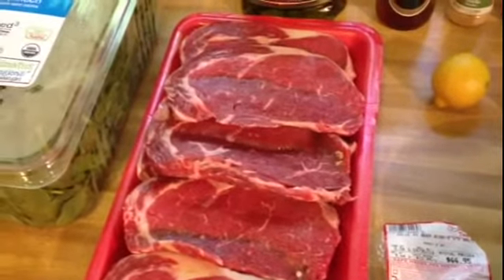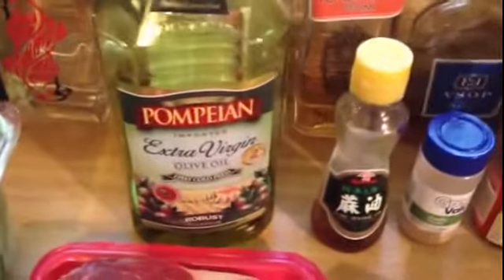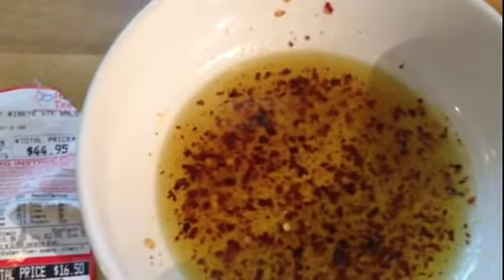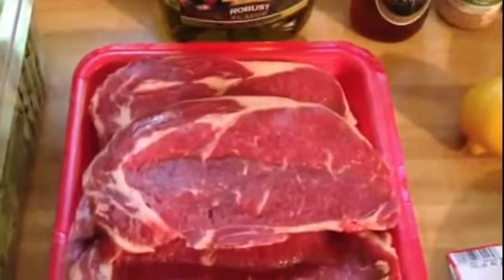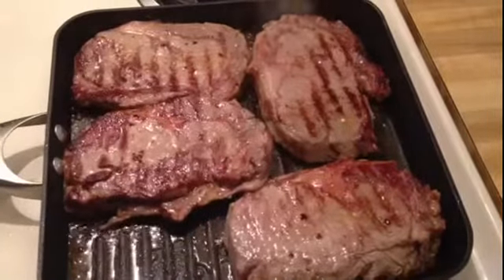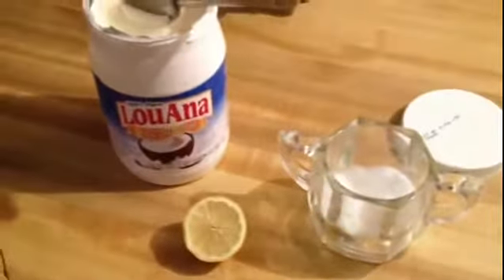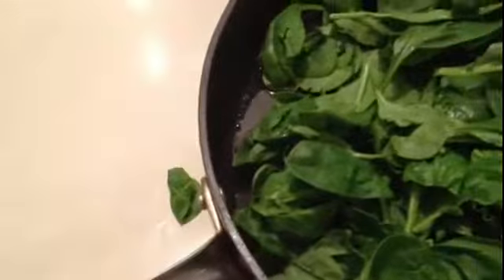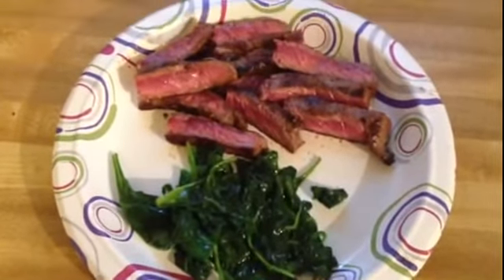The Ninja Manatee Cooking Show: Boneless Ribeye & Sauteed Spinach